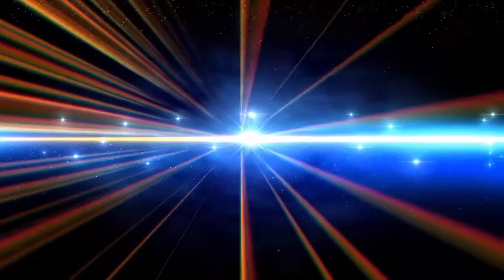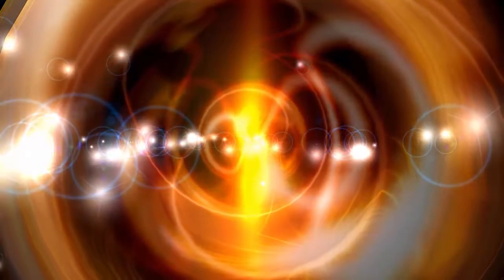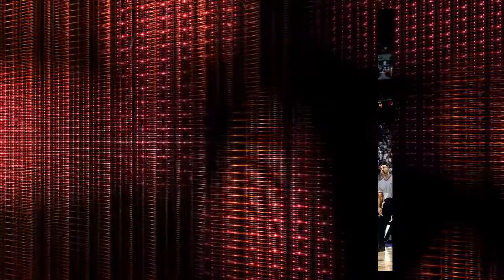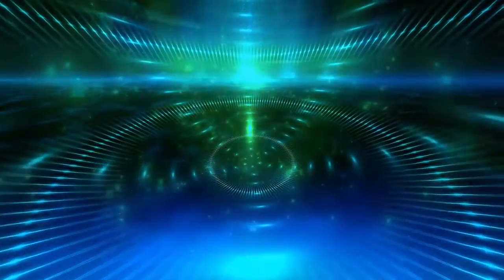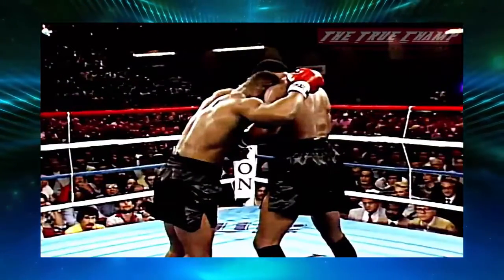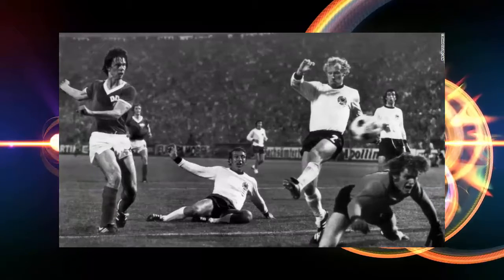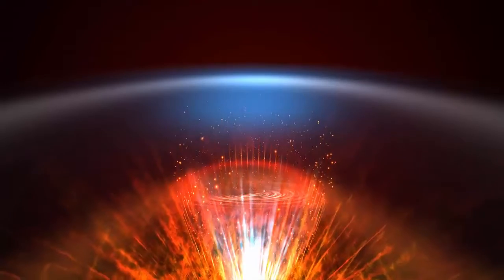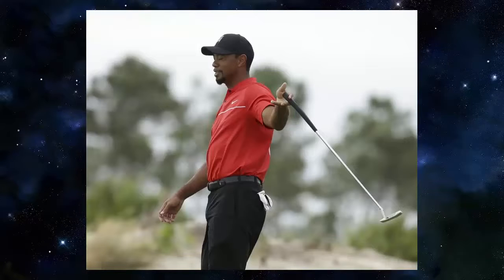Top Historical Sport Events Documentary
Sports has been a source of motivation for many people around the world. It brought together countries at war, and it put people in the limelight who had never dreamed of such fame. Sports has been the one source of entertainment for centuries now. It continues to grow with new rules and new championships. In the spirit of sportsmanship, many people have been able to end long wars and hostile environments in the country.